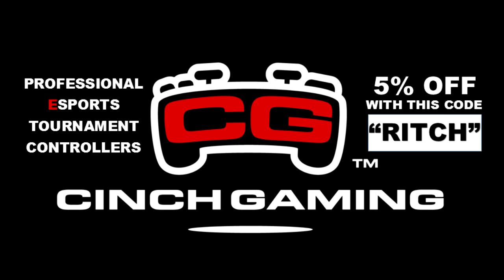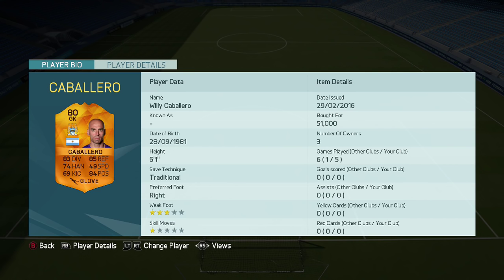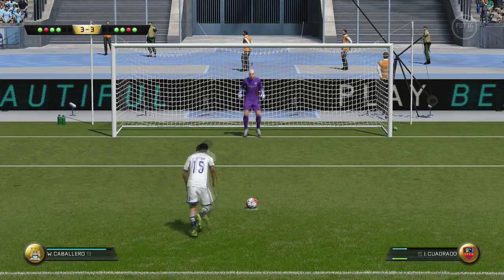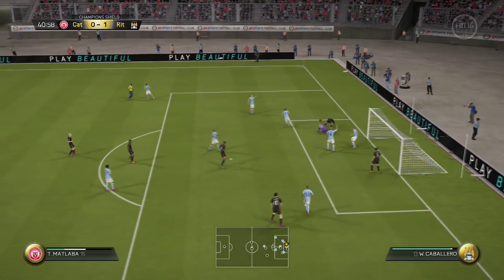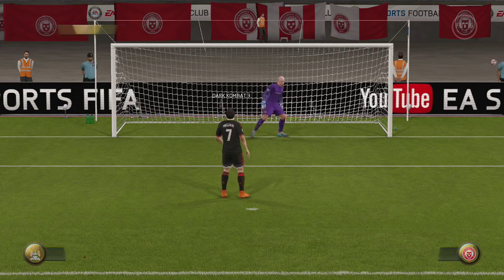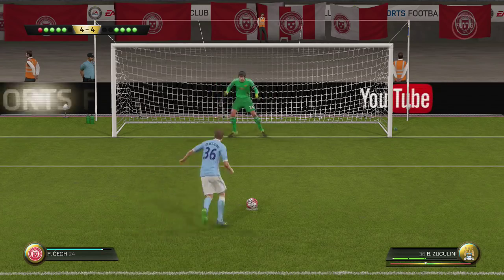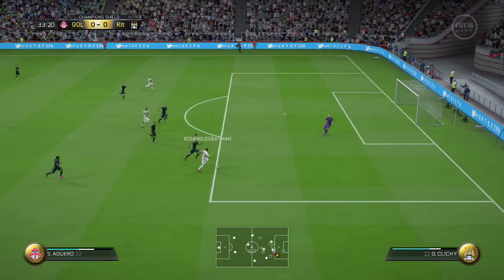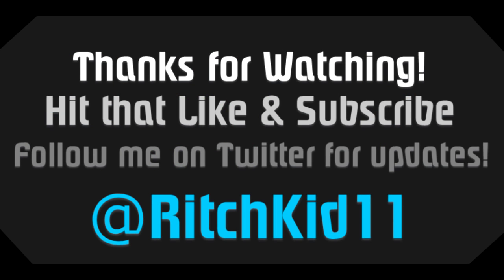FIFA 16 - WIlly Caballero - MOTM Review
Hey guys! This is my FIFA 16 MOTM Willy Caballero Review! Thanks to his display in the Capital One Cup Final vs Liverpool, Caballero earned himself this MOTM Card by making crucial saves at the end of the game and in penalties, where he saved 3 Liverpool shots. Giving Manchester City its first silverware of the campaign! My next review will be of Paolo Maldini in the second part of this two part review! Hopefully it will be out within the next couple of days! If you guys want to let me use a more expensive legend you have for 6 games let me know!